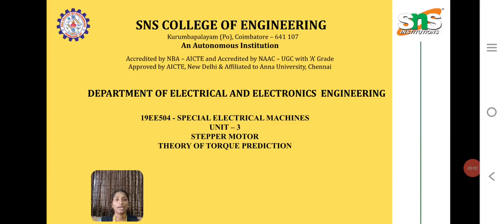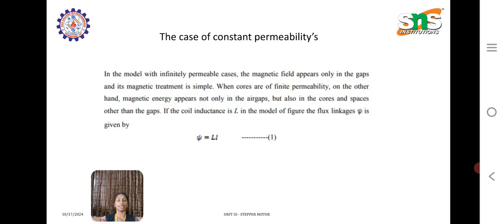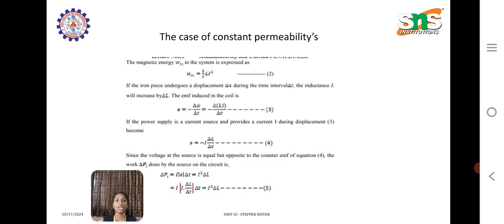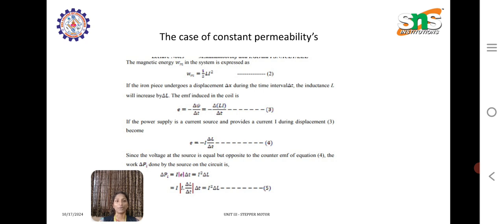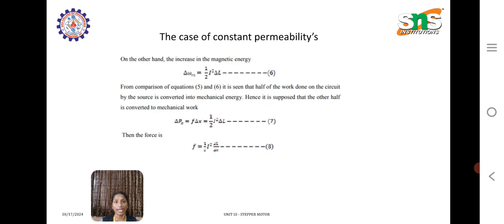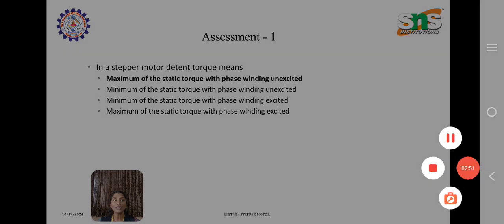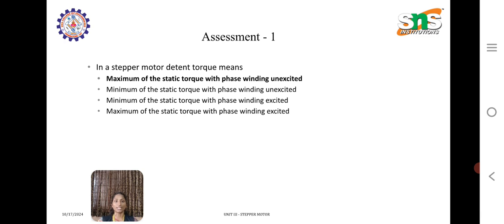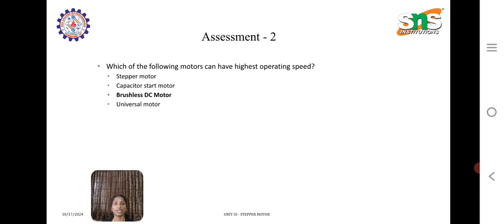Constant Permeability| Divya Banu P| SNS Institutions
Discussed about the parameters considerd for constant Permeability and it's derivation for frequency is done